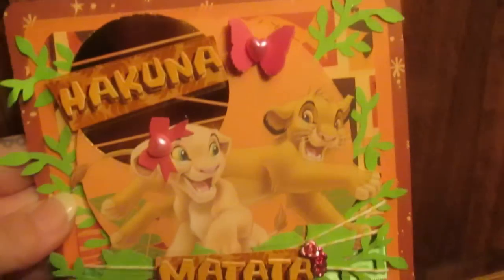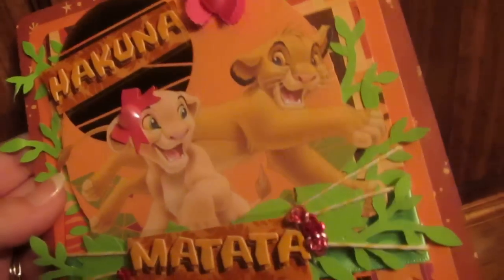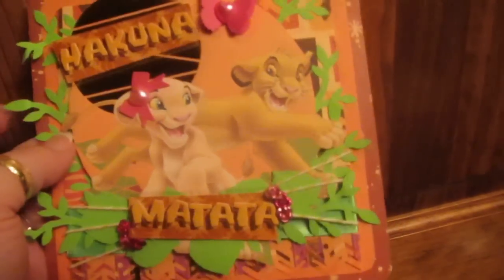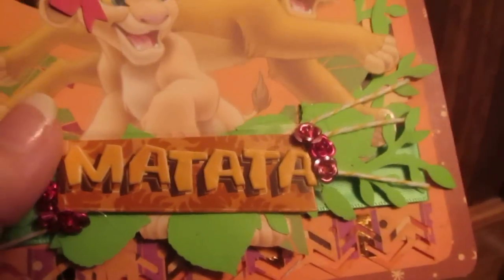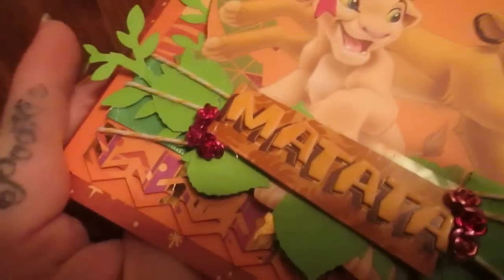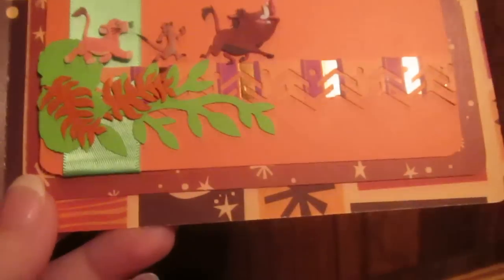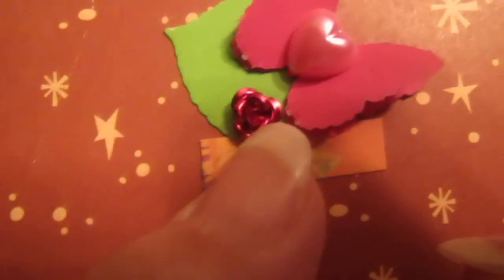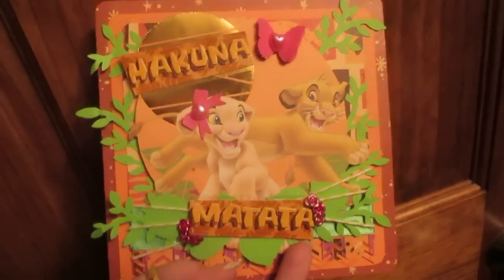Disney HAKUNA MATATA with Nala and Simba Card LION KING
I made this to thank the soon to be old mommy of my soon to be new baby this week. I can't wait to get him...